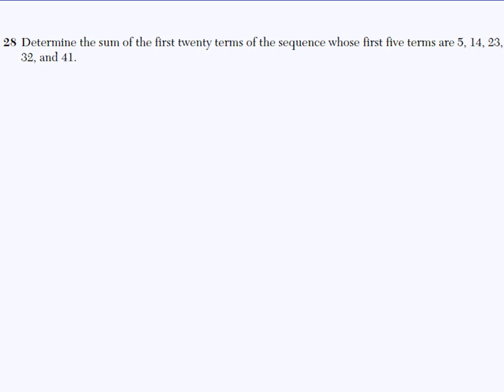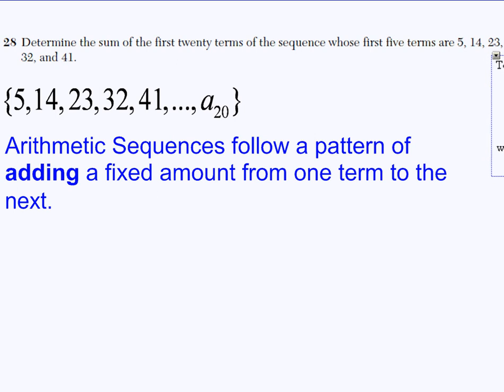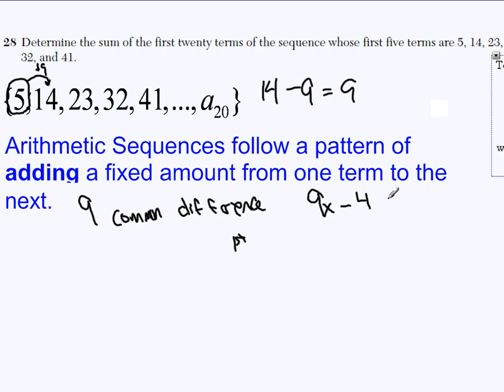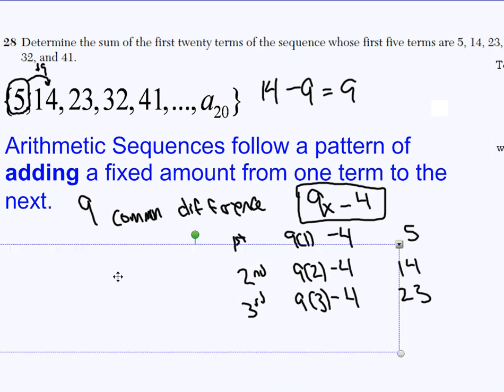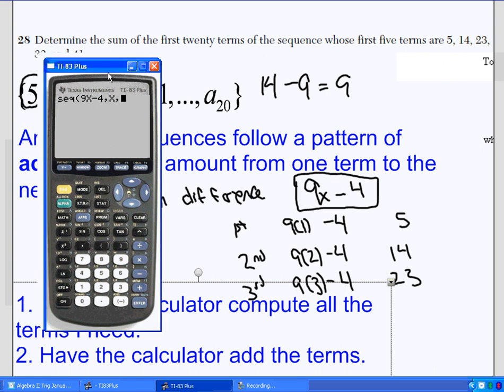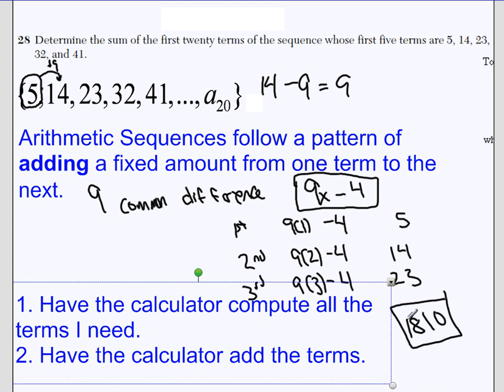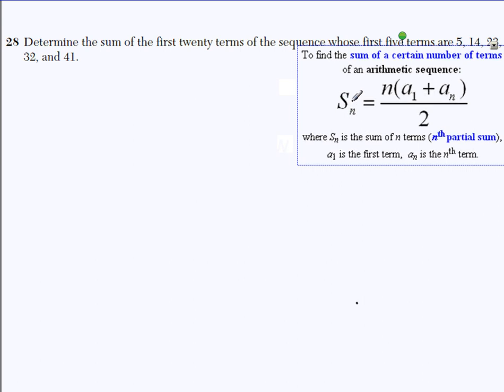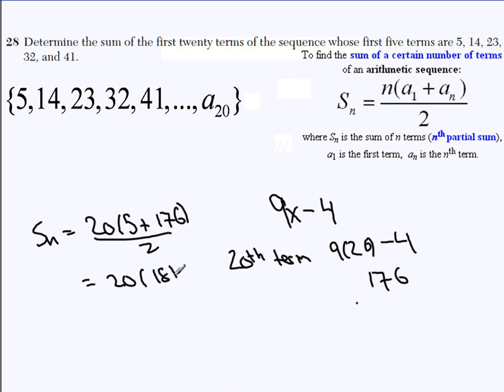AlgebraII Trigonometry Regents#28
Finding the sum of an Arithmetic Sequence on graphing calculator